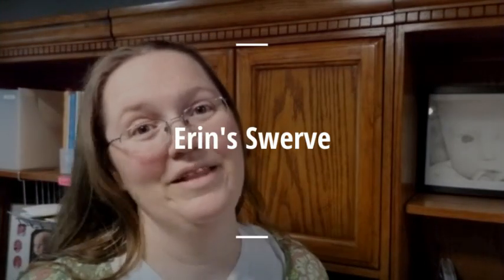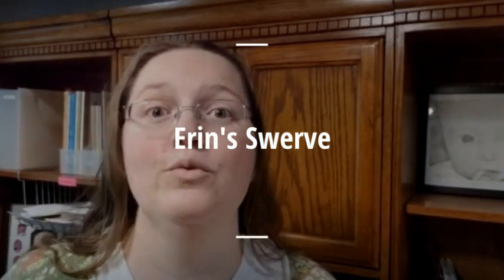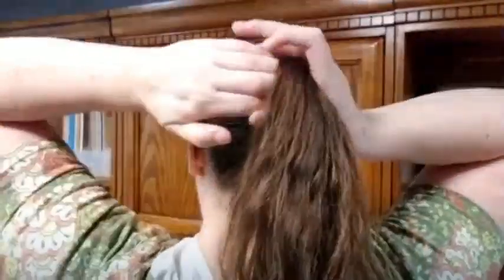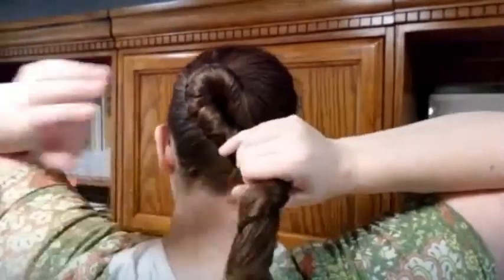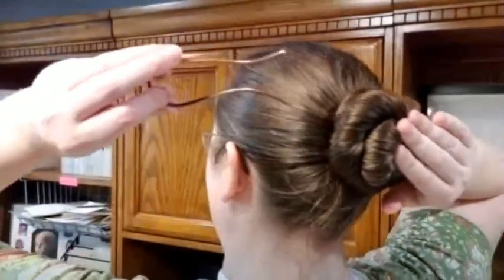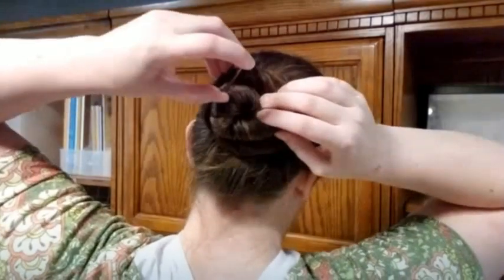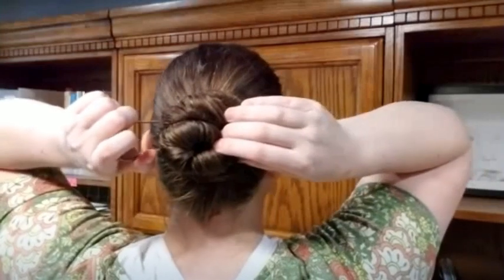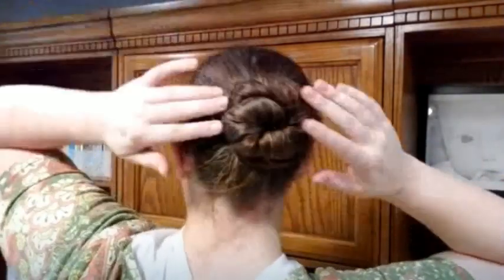Lilla Rose Swerve Hair Pin tutorial. Learn the secret in just 2 minutes!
Learn how to wear your hair using the hottest thing to hit the Lilla Rose hair care line since the flexi clip, the Swerve!